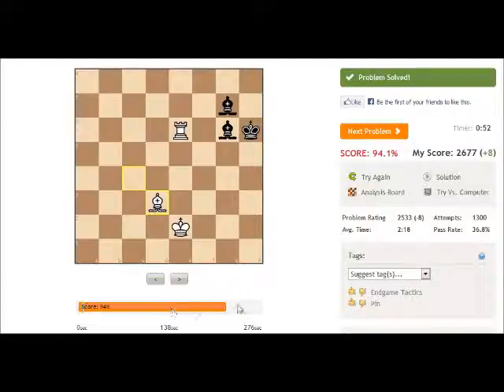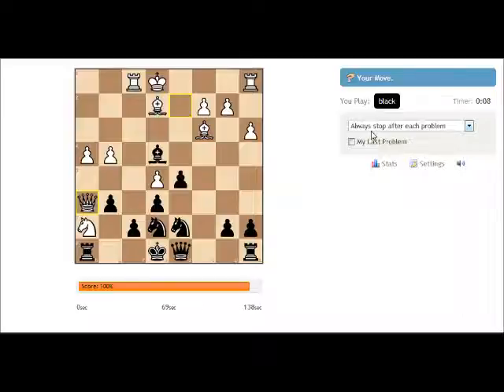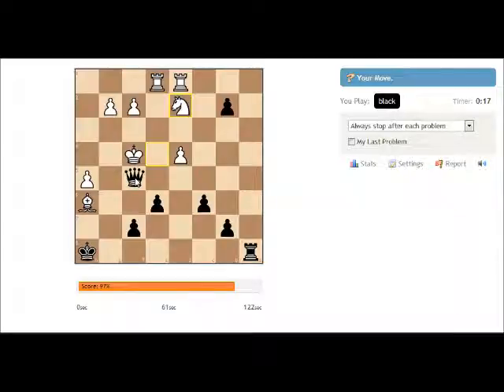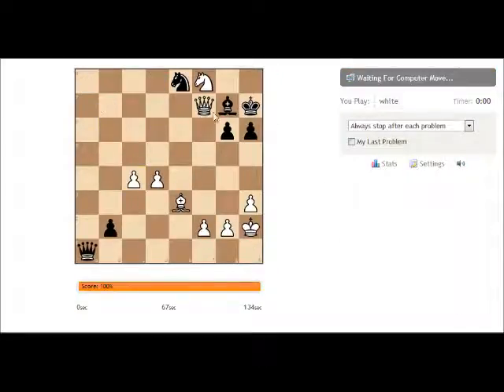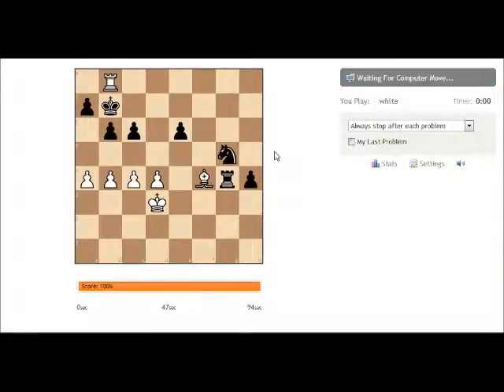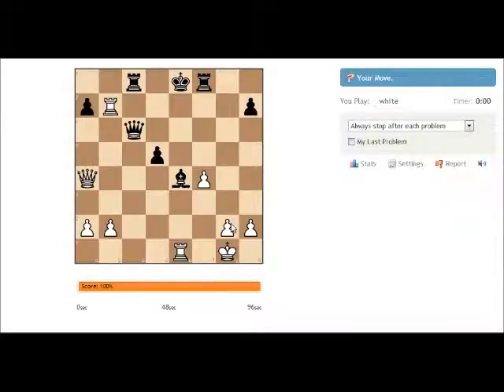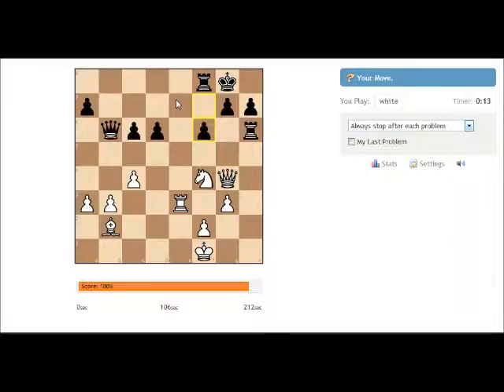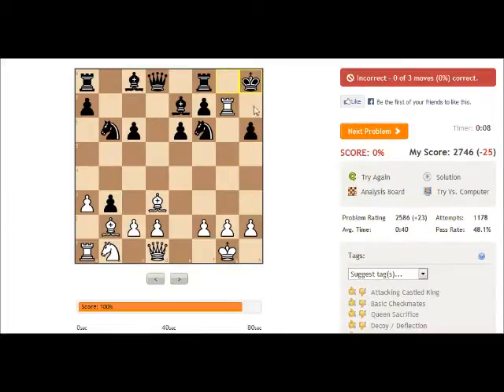Tactics Training on Chess.com #1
A tactics training session on chess.com's Tactics Trainer. This was rather late and I was getting tired so forgive me for not being at my "jolly" best ;-)